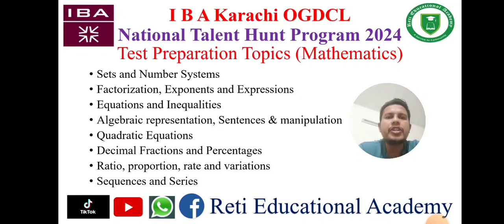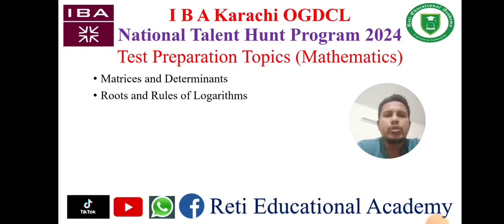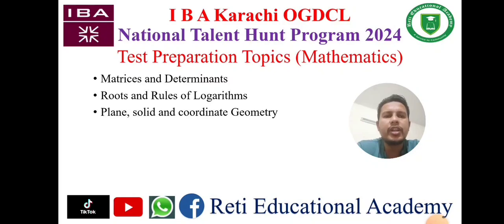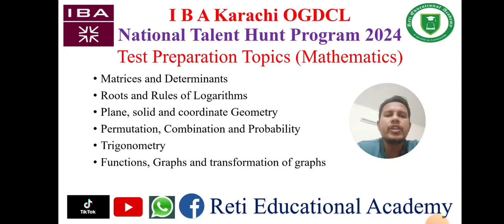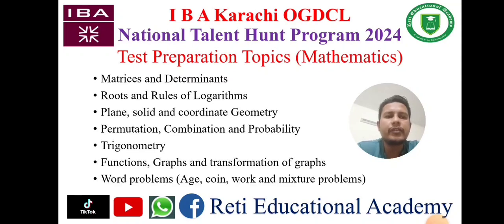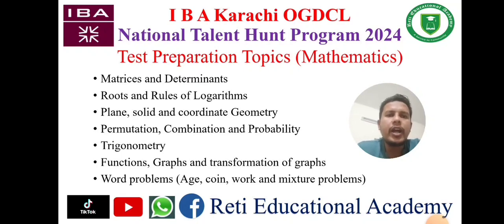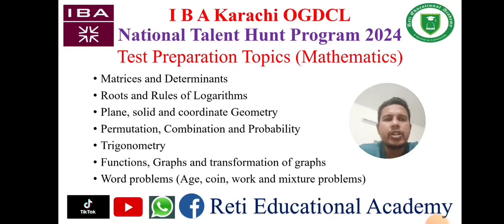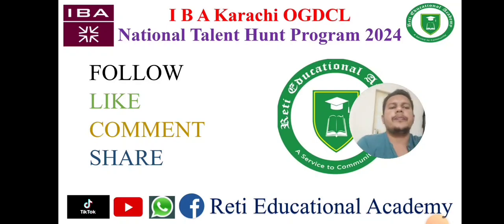Test Syllabus for IBA NTHP 2024 Mathematics Subject | IBA Karachi NTHP Test Syllabus for Mathematics